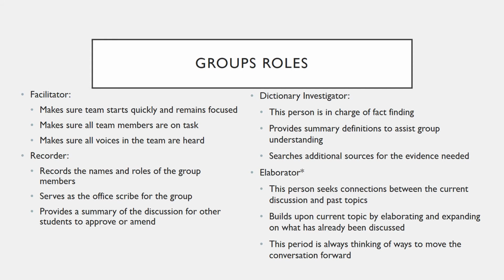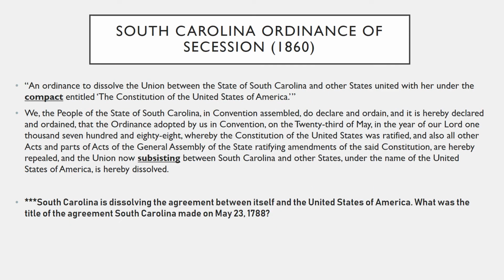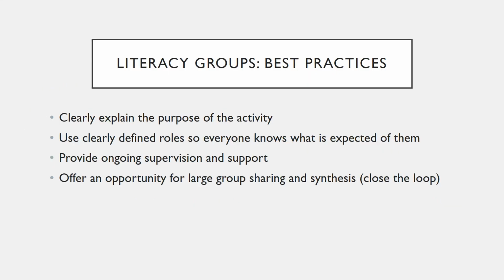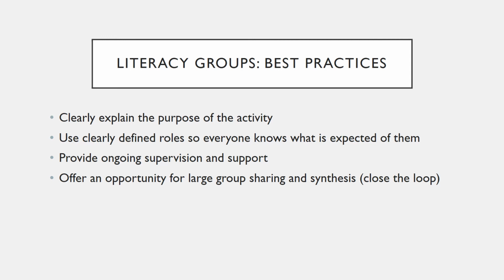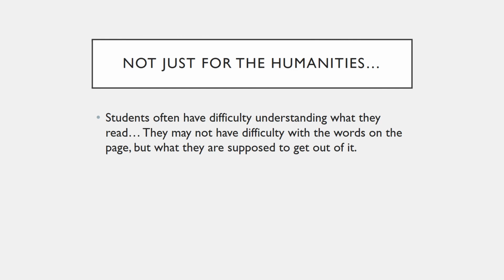Using Literacy groups to interpret primary source documents•Jennifer Heth•Tarrant County College